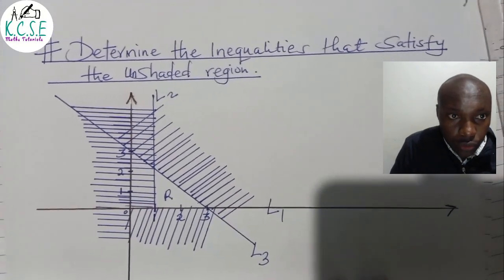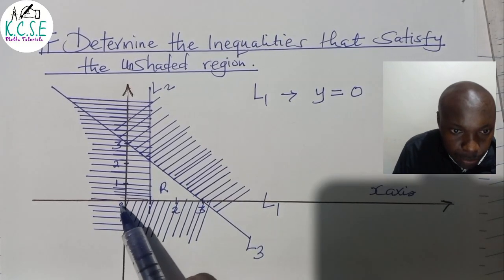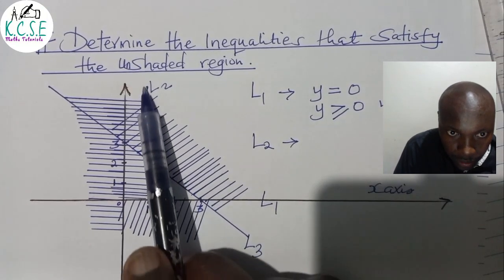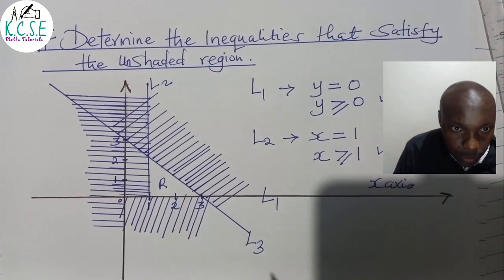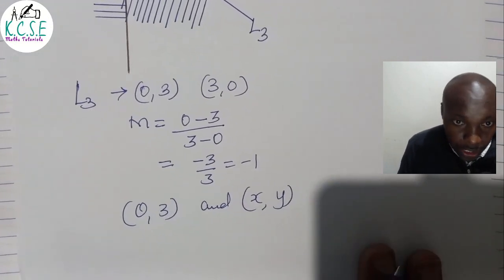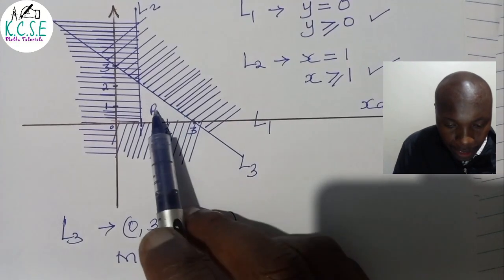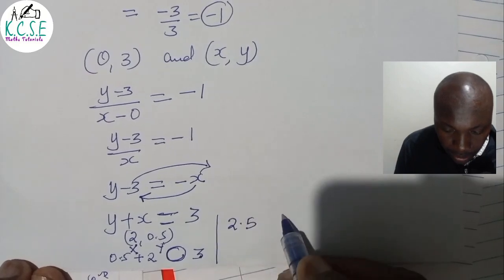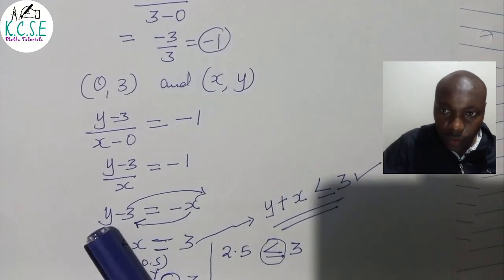LINEAR INEQUALITIES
How to calculate inequalities satisfying a given region